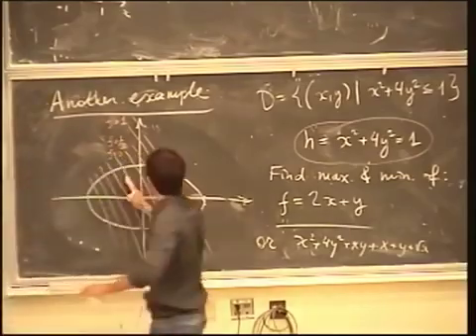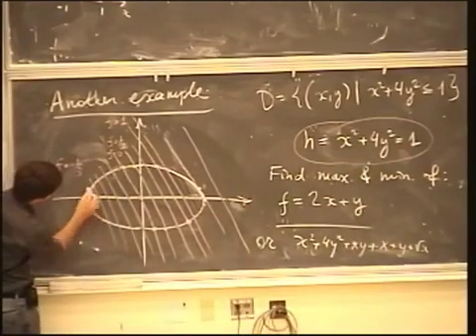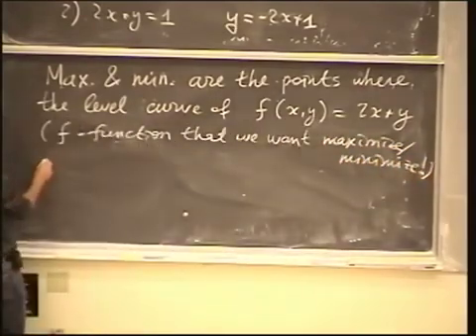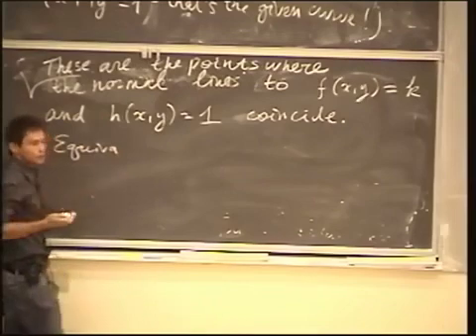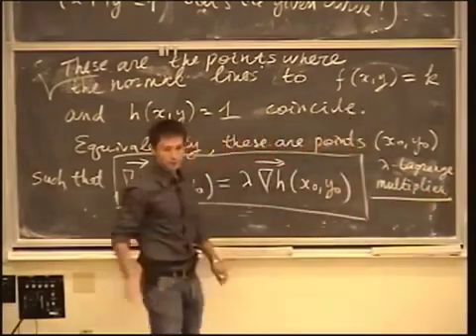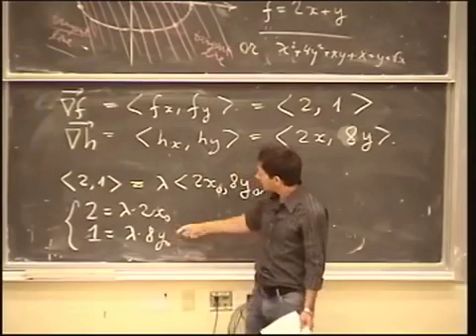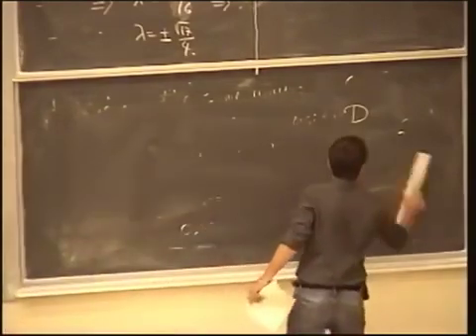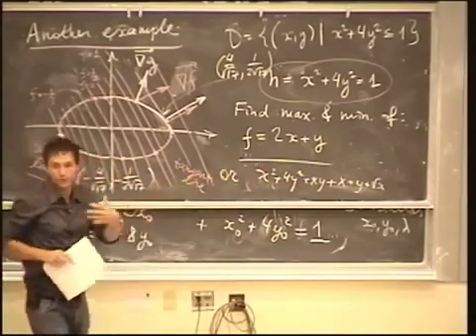Lecture 13 Lagrange Multipliers ‒ MATH 53 Multivariable Calculus with Edward F001